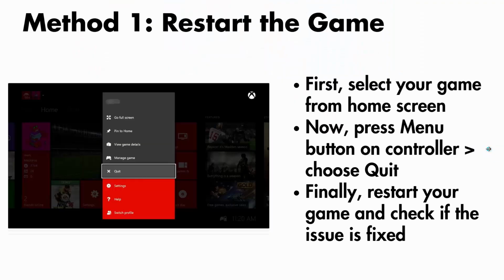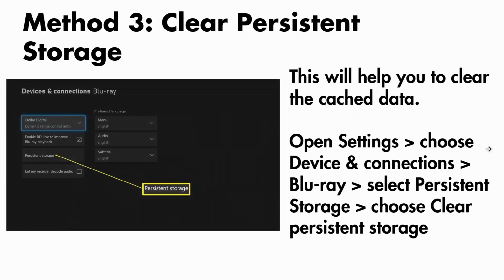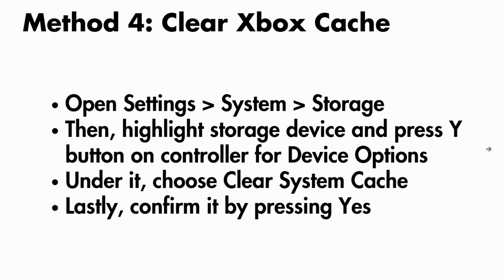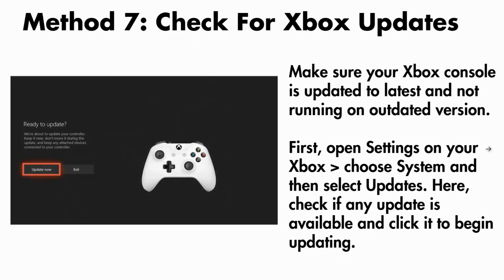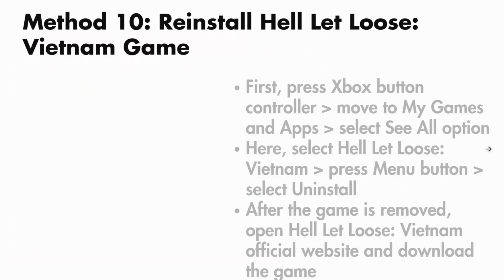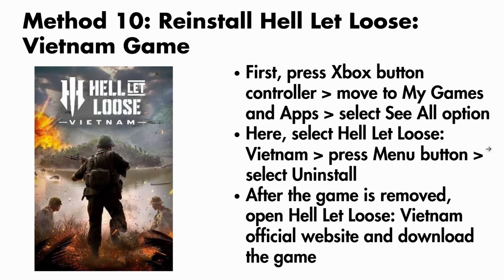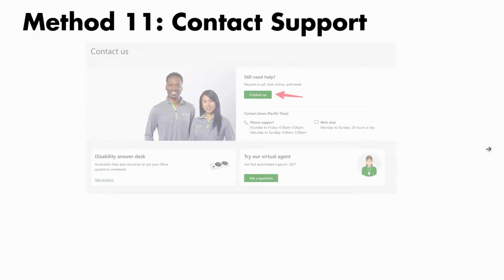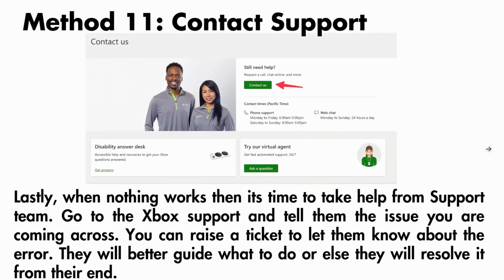Fix Hell Let Loose: Vietnam Crashing, Lagging, Not Opening, Not Loading on Xbox Series X|S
This video tutorial shows you to Fix Hell Let Loose: Vietnam Crashing, Lagging, Not Opening, Not Loading on Xbox Series X|S
Fix Hell Let Loose: Vietnam won't launch on Xbox X problem,
Hell Let Loose: Vietnam Keeps not launching on Xbox Series S,
Hell Let Loose: Vietnam Keeps crashing on Xbox Series S,
How To Fix Hell Let Loose: Vietnam Crashing on Xbox Series S (2026),
Fix Hell Let Loose: Vietnam not loading on Xbox X problem,
Hell Let Loose: Vietnam not loading Xbox series S,
How to Fix Hell Let Loose: Vietnam low fps drop box series s,
How to Fix Hell Let Loose: Vietnam Lag on xbox series x,

🌐Social Media-